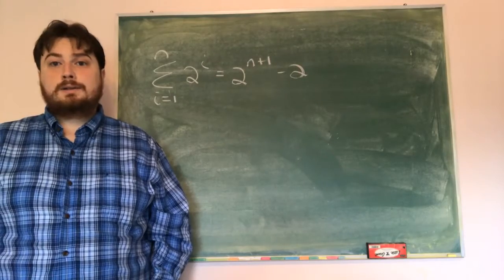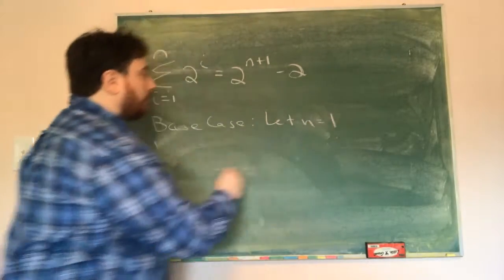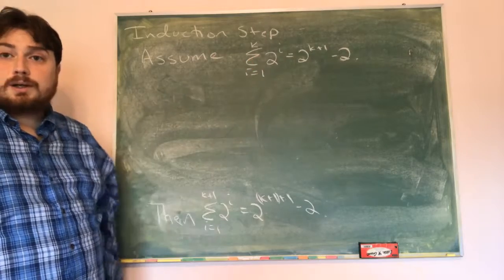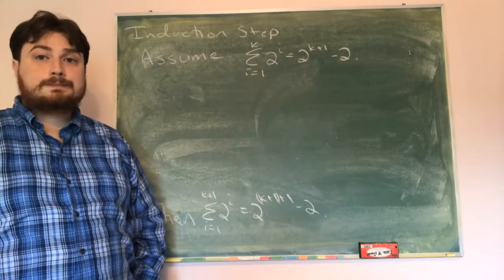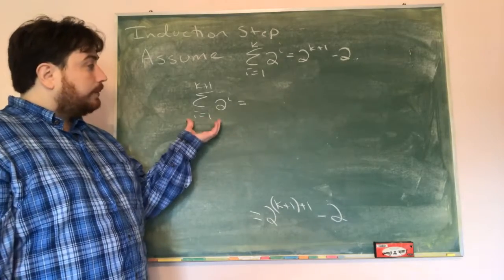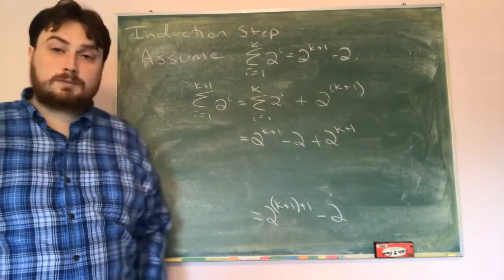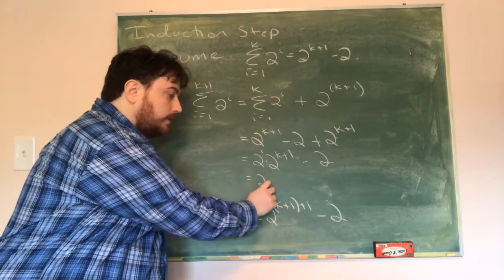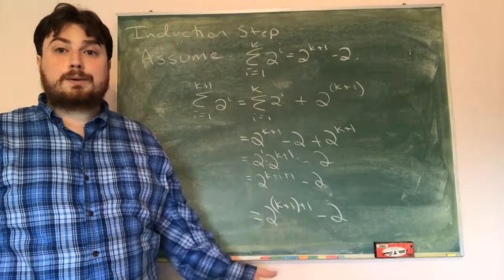Proof by Induction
We show, step-by-step, how to use induction to show that an equation is true for all natural numbers.